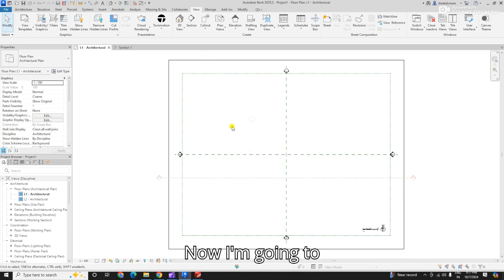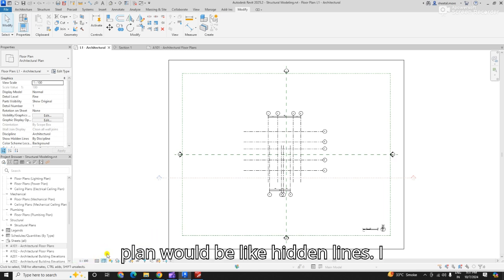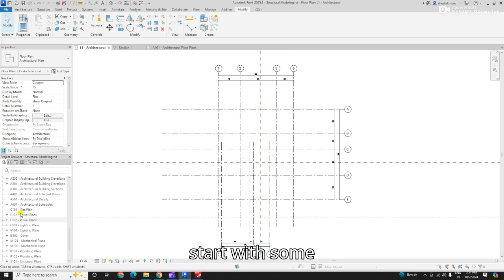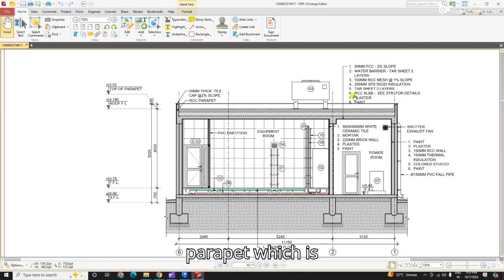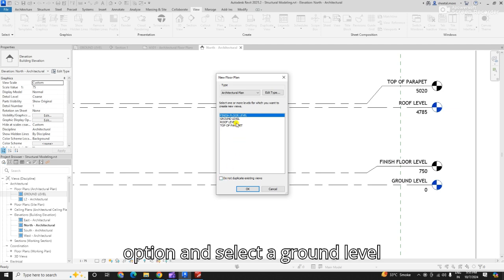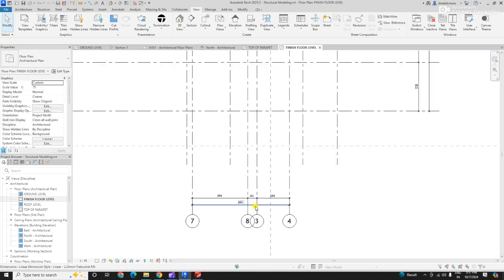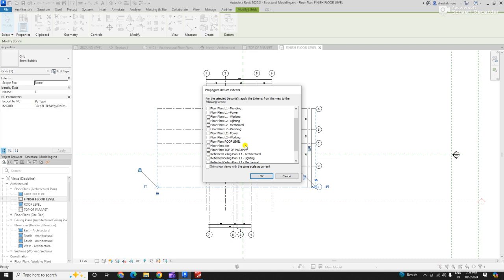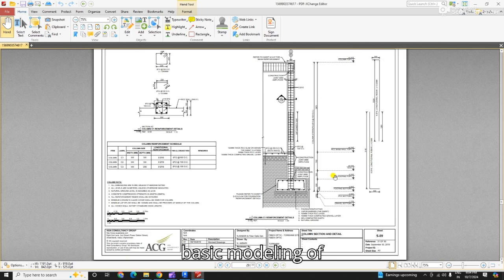Revit #07 Revit Basics Before Modeling